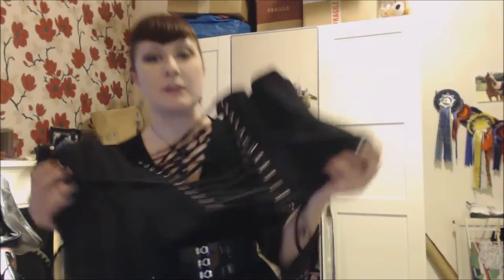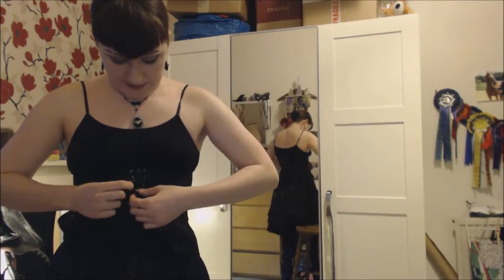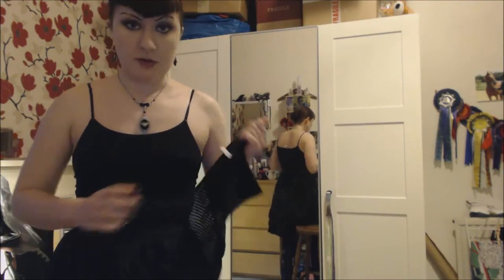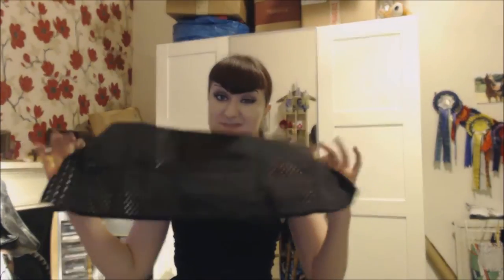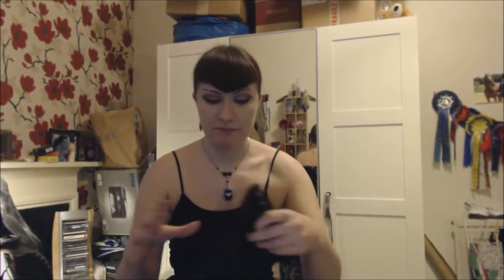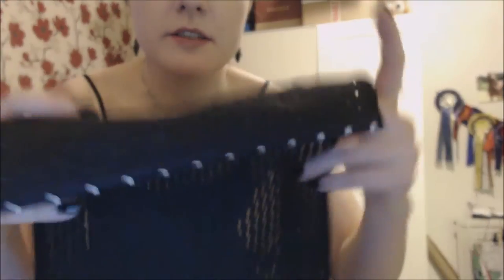A beginner's guide to OTR corsets: definitions, fit and 'waist trainers'.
WHAT THIS VIDEO IS:

A few answers to questions I get from people interested in corsets who have never worn them.
A guide to the different affordable off the rack shapes a beginner will find online, and how a well-fitting corset should look and feel.
An explanation of the difference between the modern 'waist trainers' made of elastic or latex, plastic boned bustiers/basques and real corsets.
A brief mention of what to look for if you intend to create a dramatic curvy waist, try tightlacing or begin corset training.

WHAT THIS VIDEO IS NOT:
A guide to tightlacing or waist training.  These are both thing generally best done by experienced corset wearers who have done a bit of research on the matter and know how to proceed safely.  Waist training in particular requires commitment, time, understanding of your body and patience.  If you want to find out more about advanced corset topic like these, here are some links:

Lucy Corsets on tightlacing, waist training and her opinions on OTR corsets.  This article was published a few years ago when the majority of off-the-rack styles available to beginners were of the 'curvy tube' variety and not useful for long wear or waist training, but it's still worth taking her advice into account. The new curvier styles are good for getting started and getting used to wearing corsets, but if you are considering long-term waist training then ultimately you should be looking into getting a custom fit for the full effect and maximum comfort

A guide on everything you could ever possibly want to know, including health queries, eating, the changes waist training causes, shapes and more

What Katie Did on 'modern' vs. 'vintage' figures and different shapes

If you have any questions for me, drop me a comment!  Should I do another video on this subject?  Was this useful?

CORSETS SHOWN:

Silver "curvy tube", suitable for up to a 4" reduction and less curvy figures

Black "hip-spring", suitable for more dramatic reductions where your hips are at least 10" wider than your waist

Even if you don't have a curvy figure I recommend looking for corsets more like that wide hips version, with a notable curve from waist to hip. Always check the corset's measurements and enquire about sizing if you can - some 'curvy' styles will mushroom out from the hips too much (Orchard Corsets and Corset story, again, have had styles like this). A well-shaped corset will create a lovely hourglass shape, without requiring years of corset training to create one, by focussing the compression on the waist without being limited by your ribs and hips.